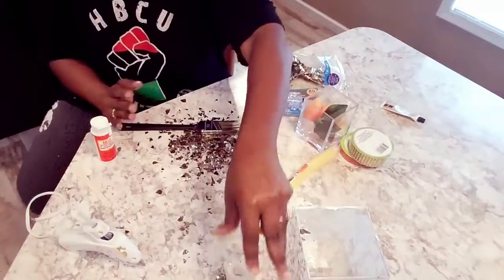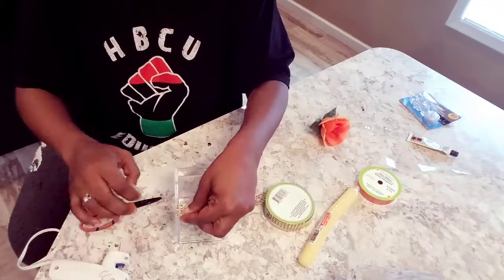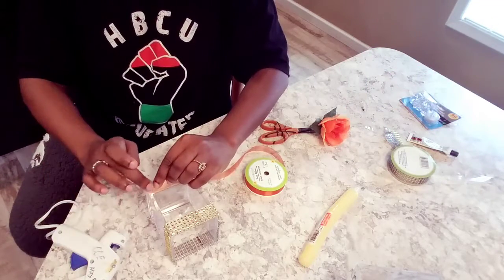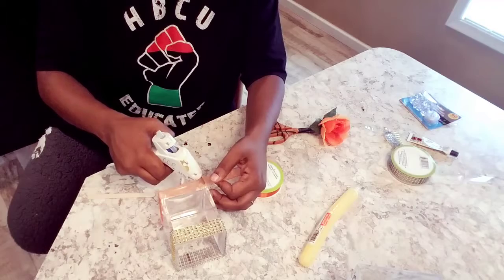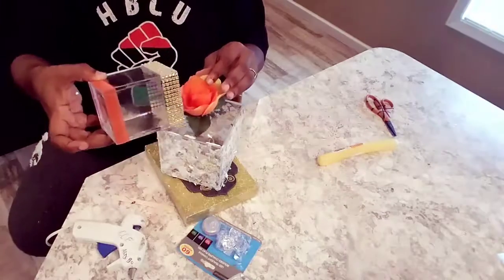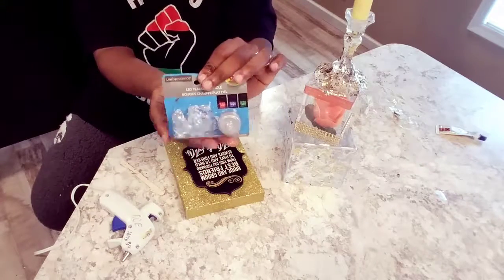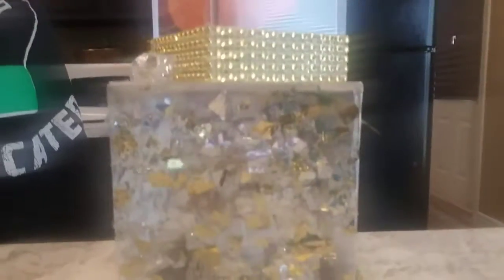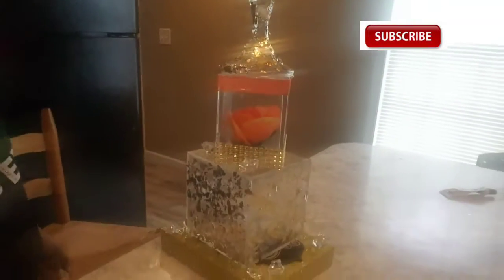Elegant Fall Wedding Decor |Dollar Tree DIY Decor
This is my take on an elegant fall wedding/holiday centerpiece decor. I hauled these inexpensive items from my local Goodwill & Dollar Tree. Total price for this beautiful blinged centerpiece was around $11.
I hope you enjoy the video? And if so please give me a 👍🏾.

Poshmark:@alidibrown